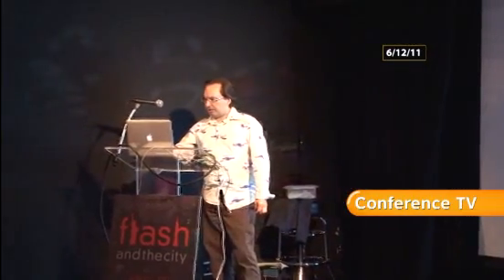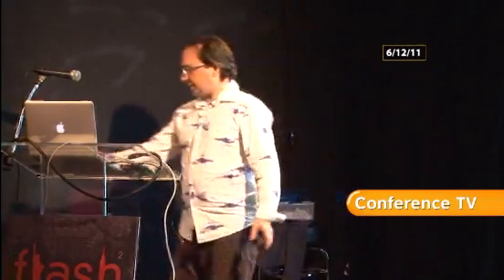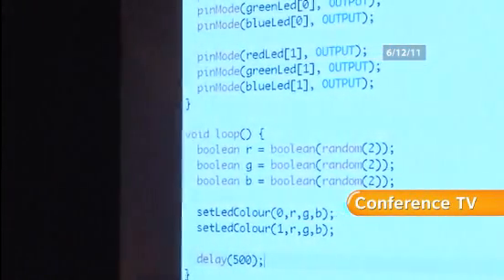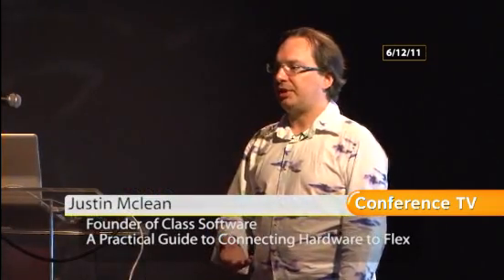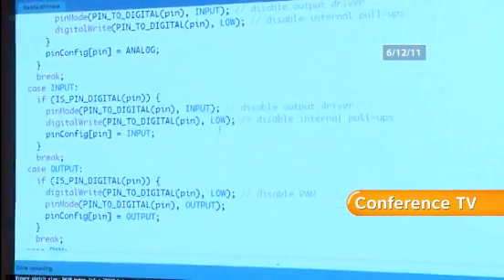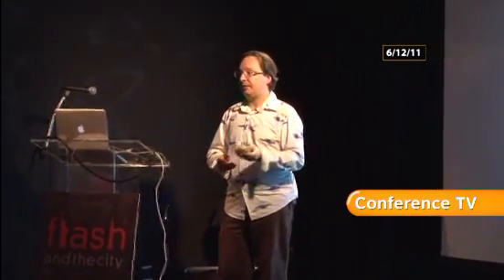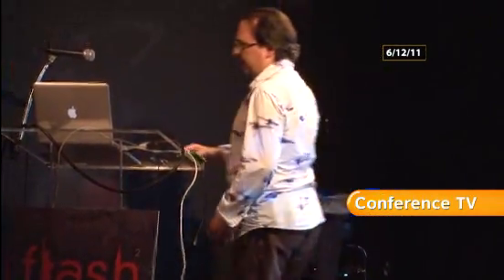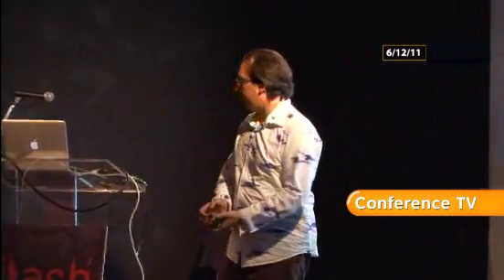Flash and the City Conference: A Practical Guide to Connecting Hardware to Flex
Justin Mclean, founder of Class Software, discusses Flex/hardware integration.

From the Conference Web Site:

I have more than 15 years experience in developing web based applications and have worked on hundreds of web applications, database driven web sites, multimedia applications and semiconnected desktop applications. I run my own consulting company (Class Software) and have a long history with Adobe/Macromedia/Allaire. I've been using Flex and ColdFuson professionally since version 1.5 of both. I'm a certified Adobe trainer for ColdFusion and Flex, run regular training courses and an Adobe Community Professional for Flex.

Originally recorded at the Flash and the City Conference in New York City on June 12th, 2011.